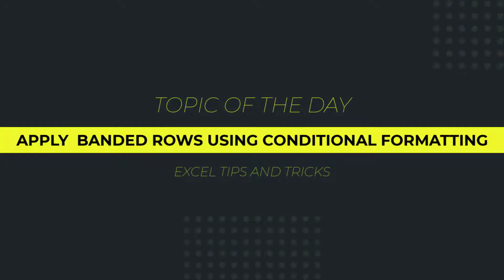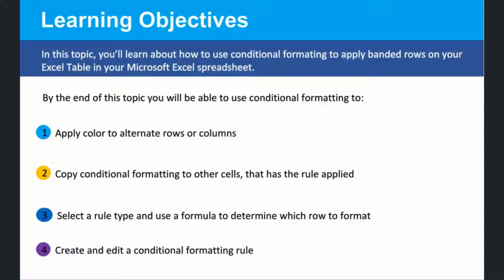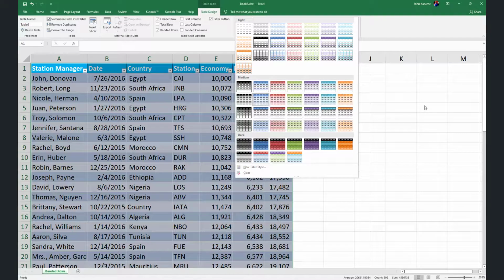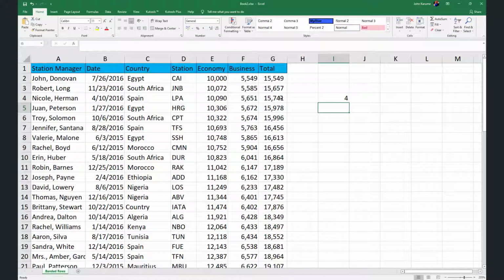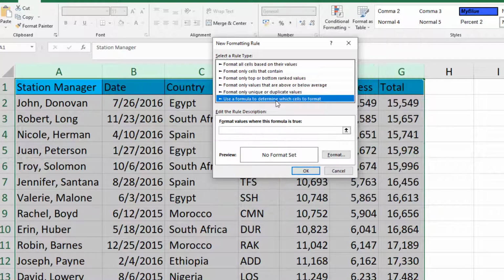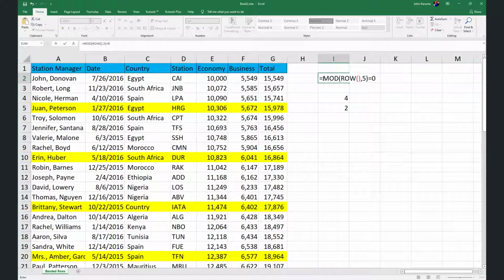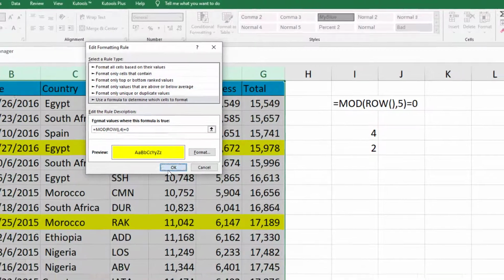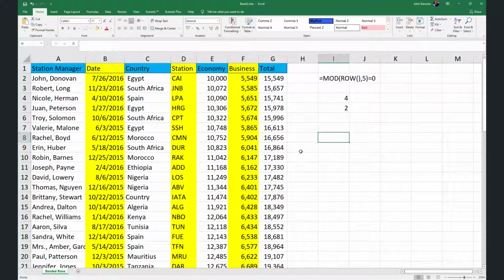Apply Banded Row Using Conditional Formatting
Adding a color to alternate rows or columns (often called color banding) can make the data in your worksheet easier to scan. To format alternate rows or columns, you can quickly apply a preset table format. By using this method, alternate row or column shading is automatically applied when you add rows and columns. You can also use a conditional formatting rule to apply different formatting to specific rows or columns. This short clip describes how you can use the MOD and ROW formulas to achieve this with conditional formatting.